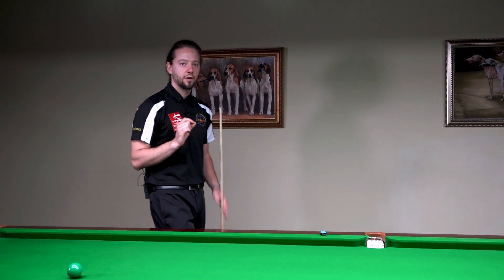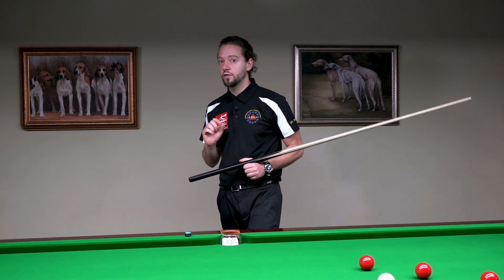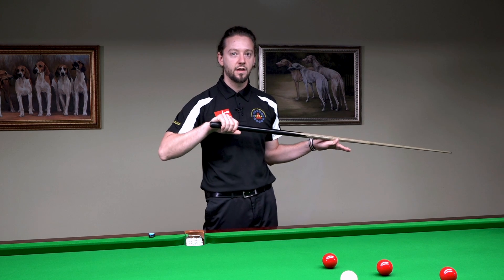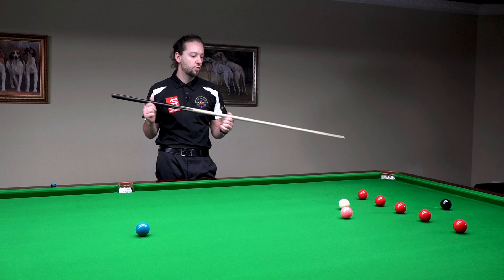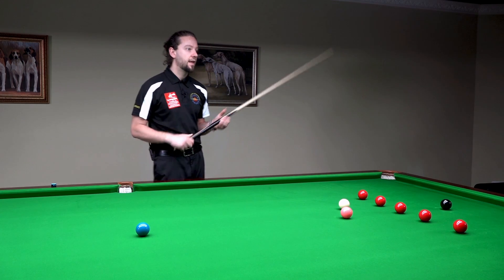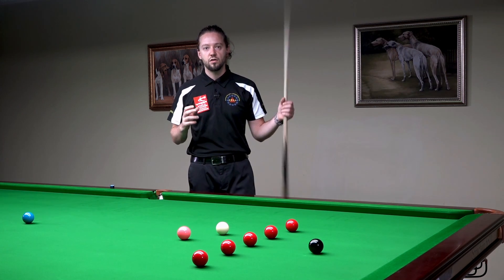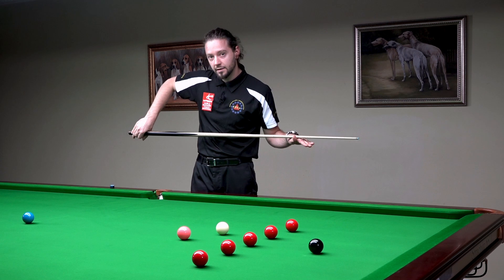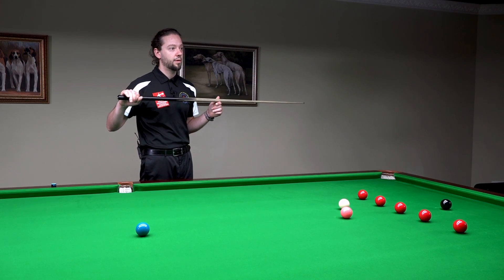The GRIP: How to Transfer All Energy onto the Cue Ball / Snooker Tutorial for Beginners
Every snooker player knows how important the grip is. Finding the right one for you is essential to play well and to feel good on the table.

In this short video you will find out my tips about how to be able to transfer all of the energy on the shot. That will make your shots solid and powerful, which would increase your potting and cue ball control.

Have a look at the video to see what is in common between the different grips of the top professional snooker players and to apply that in your game.

Are you making the mistakes I mention in the video?

Let me take your snooker skills to the next level!